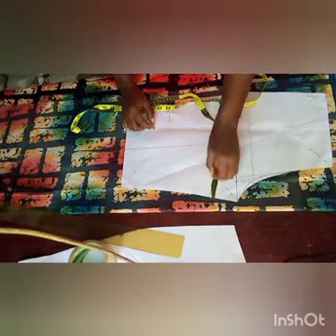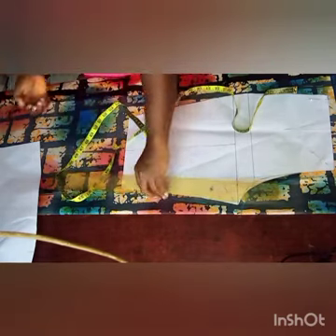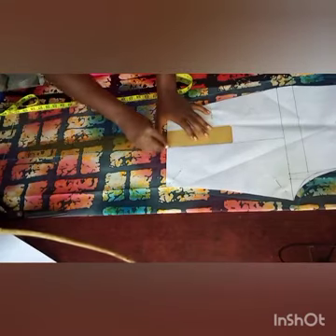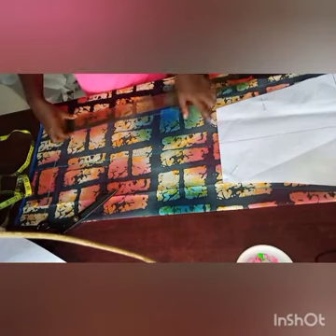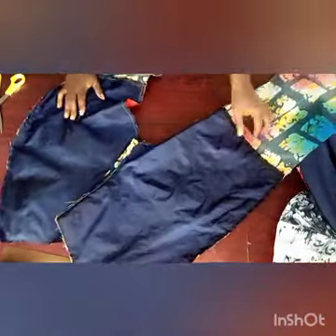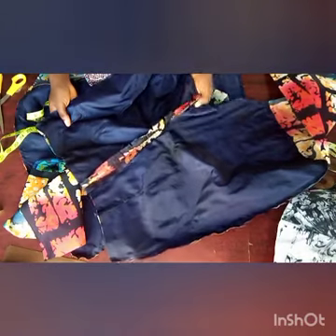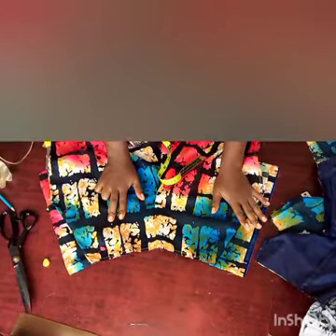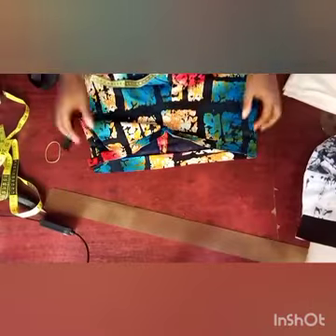How to sew trouser with side pocket, side zipper and back elastic waistband